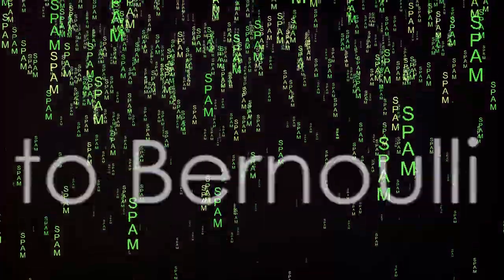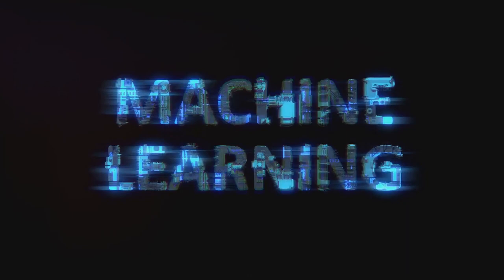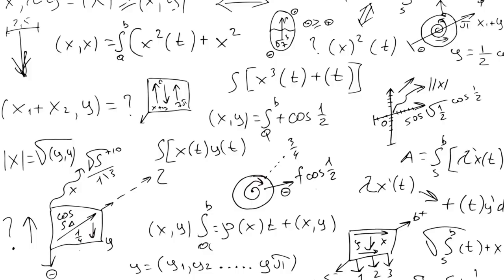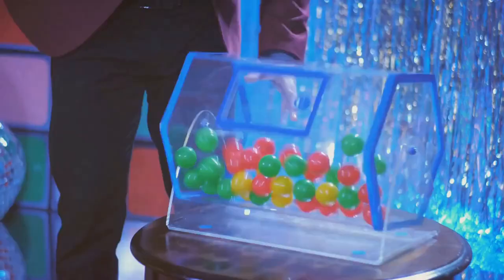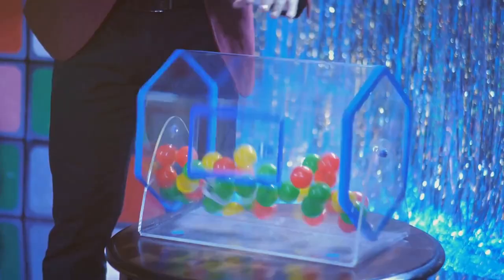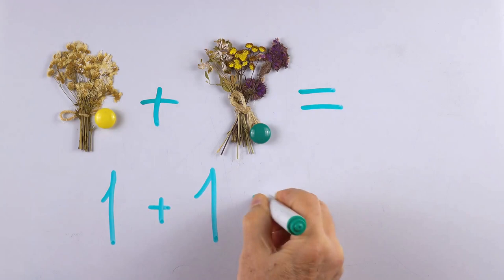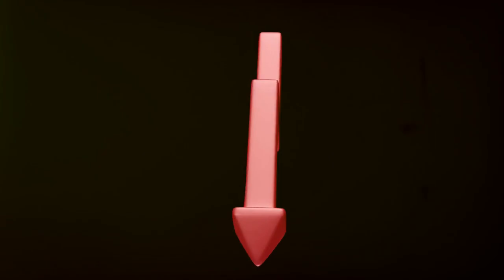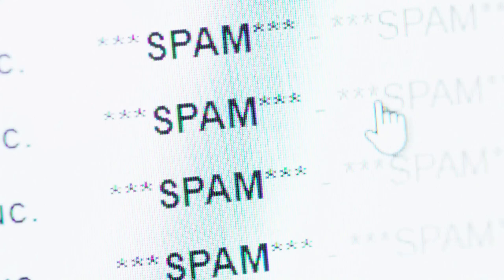What is Bernoulli Naive Bayes In Maschine Learning ?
Welcome to our in-depth tutorial, "Understand Bernoulli Naive Bayes in Machine Learning: A Classification Algorithm".

Introduction to Bernoulli Naive Bayes
We begin by introducing the Bernoulli Naive Bayes algorithm, a variant of the Naive Bayes algorithm that is specifically designed to handle binary/boolean features. This makes it an ideal tool for tasks like text classification where features can simply be word occurrence vectors.

What is Bernoulli Naive Bayes?
Next, we dive into what the Bernoulli Naive Bayes algorithm is, discussing its origins, how it works, and why it's named after the Swiss mathematician Jacob Bernoulli. We also explain why it's particularly suited to datasets with binary or boolean features.

Analogy of Bernoulli Naive Bayes to a Detective
To make the principles behind this algorithm more relatable, we draw an analogy between the Bernoulli Naive Bayes algorithm and a detective solving a case. Just as a detective uses evidence to make inferences, the algorithm uses feature presence (or absence) to predict the class of an instance.

Application of Bernoulli Naive Bayes in Text Classification
We walk you through a practical example of using the Bernoulli Naive Bayes algorithm in text classification tasks, such as spam detection or sentiment analysis. This real-world application will help illustrate the power and effectiveness of this algorithm.

Versatility of Bernoulli Naive Bayes
We showcase the versatility of the Bernoulli Naive Bayes algorithm, discussing different domains where it can be applied effectively. From document classification and information retrieval to bioinformatics and computer vision, this algorithm has broad applicability.

Assumption and Effectiveness of Bernoulli Naive Bayes
Despite its 'naive' assumption of feature independence, the Bernoulli Naive Bayes algorithm often delivers robust and reliable results. We delve into this aspect, shedding light on why simplicity can often trump complexity in the realm of Machine Learning.

Conclusion and Encouragement to Use Bernoulli Naive Bayes
In conclusion, we encourage you to incorporate the Bernoulli Naive Bayes algorithm into your Machine Learning projects. Its simplicity, effectiveness, and wide applicability make it a valuable tool for any data scientist or Machine Learning practitioner.